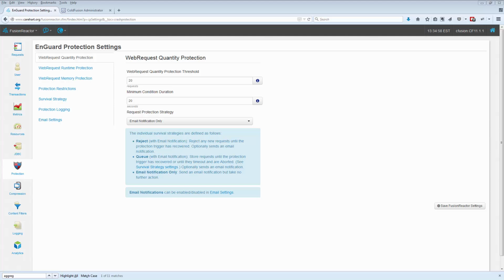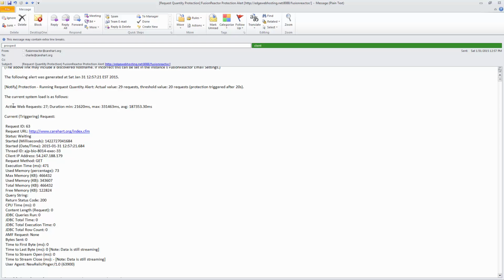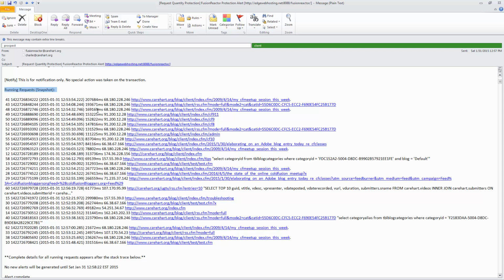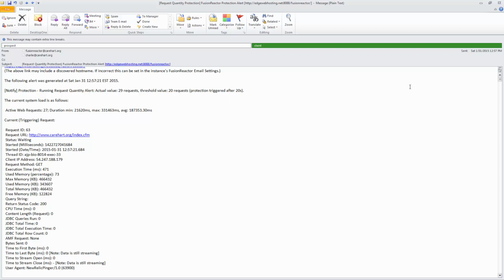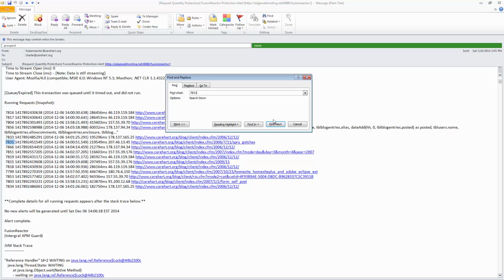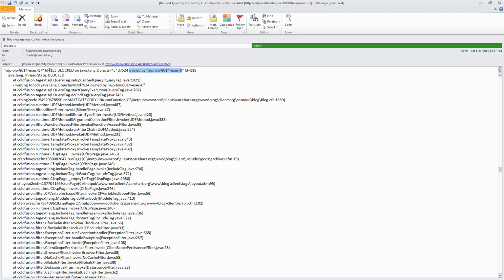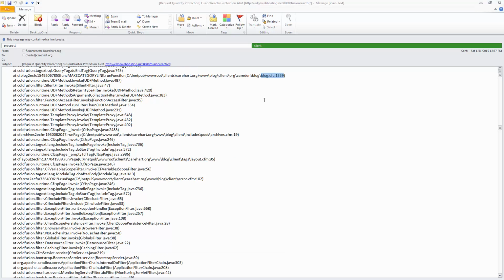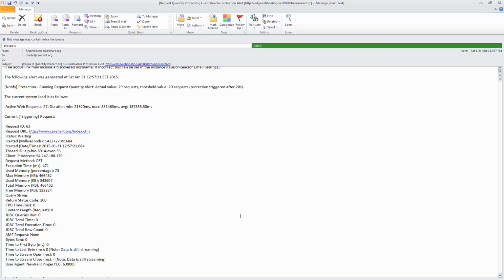FusionReactor Java Server Monitor: Setting up Crash Protection and Alerting : Part 2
Interpreting long running requests, memory issues and other server / application issues in Java, using the Crash Protection (EnGuard) alerting functionality in FusionReactor.    Get to the root of your application issues as FAST AS POSSIBLE.   See how to interpret the email alerts generated when a server exception takes place e.g. long running requests, high CPU, low memory exceptions.
FusionReactor is an enterprise Java web Application Performance Monitoring (APM) tool.